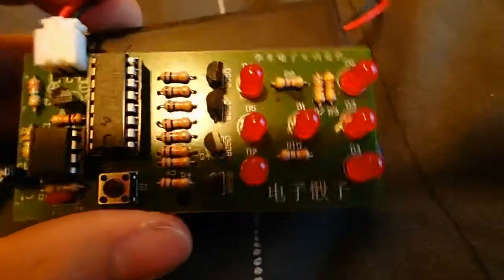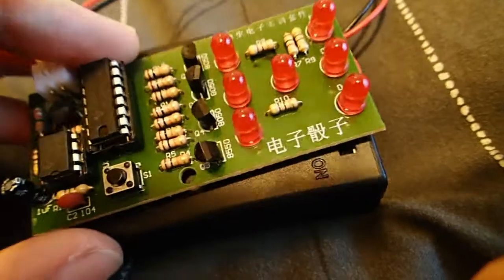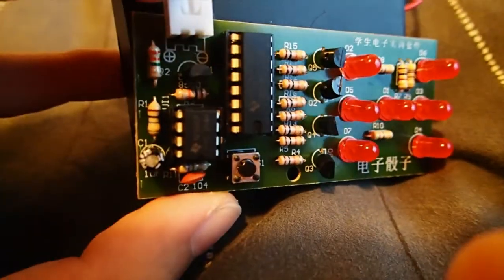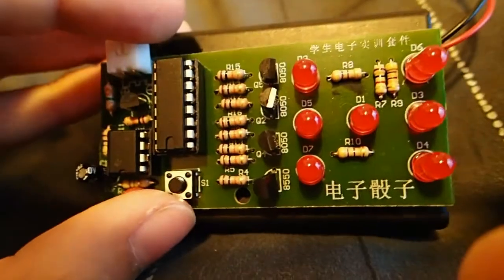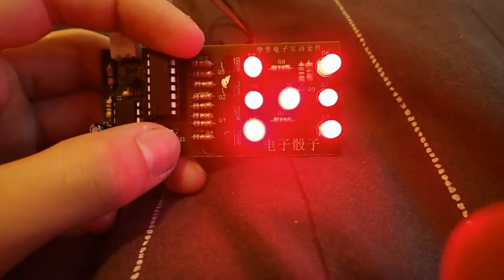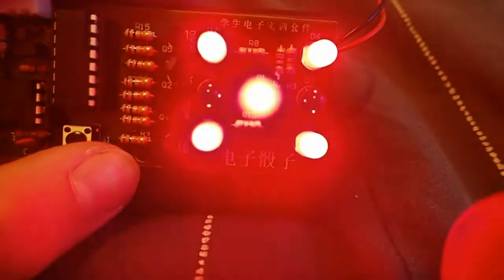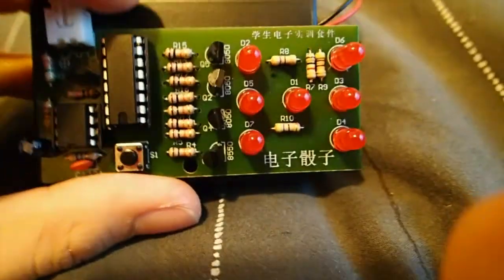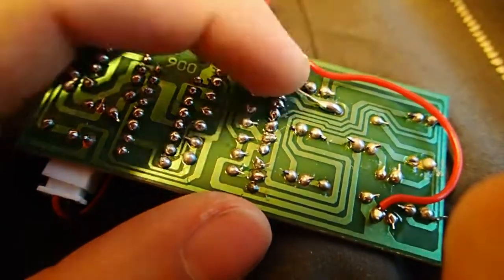Electronic LED Dice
A dice like electronic kit. Great for playing games, adding numbers and finding averages. It is a great little toy and easy to build!